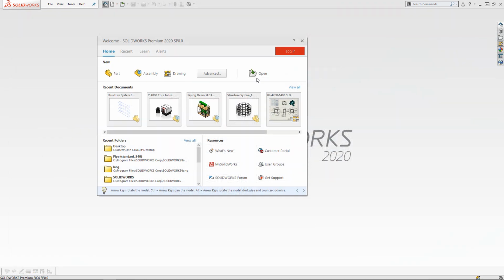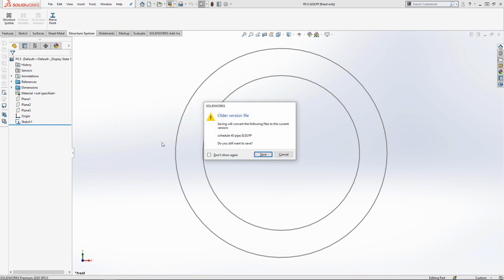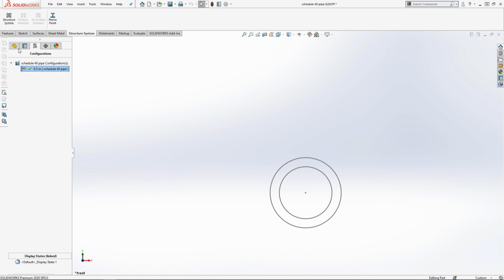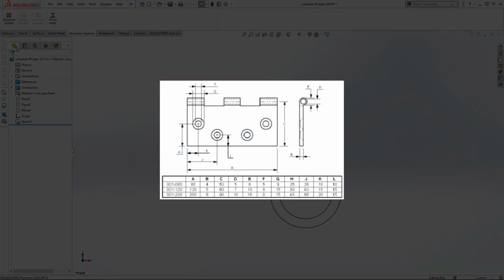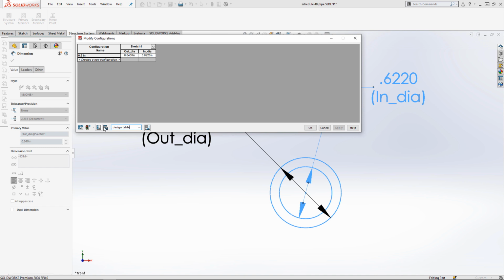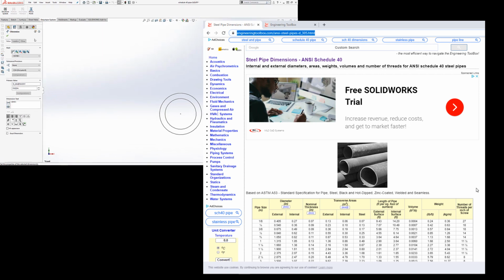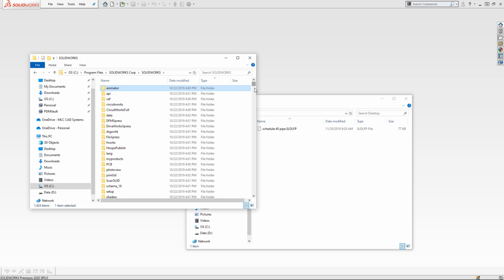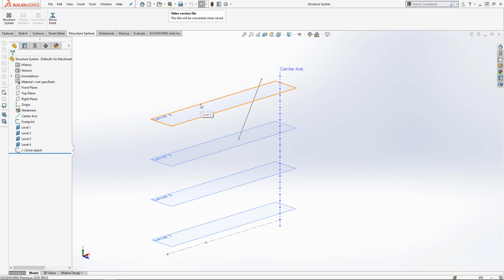SOLIDWORKS Tech Tip: How to Create Configured Weldment Profiles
Weldments and Structure systems share many resources for steel section shapes, but Structure Systems must use weldment profiles that are configured. Josh Covault walks through the difference between individual and configured weldment profiles and how to convert any shape into a configured weldment profile to use it with Structure Systems.